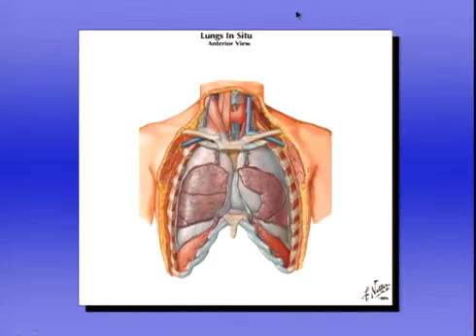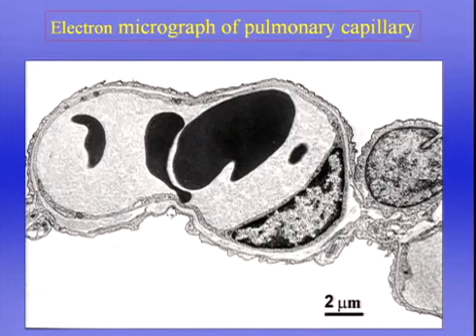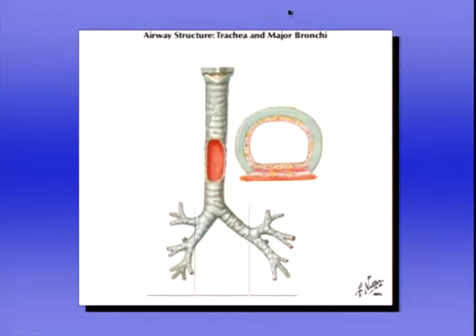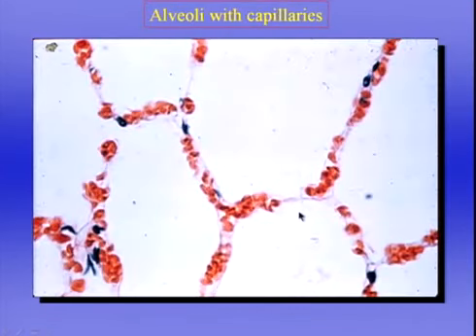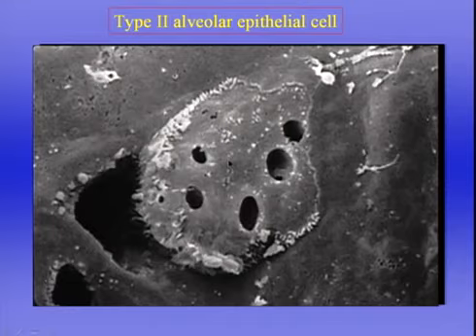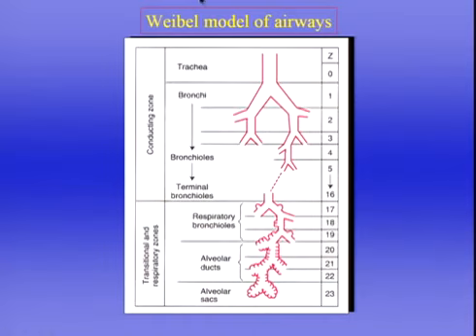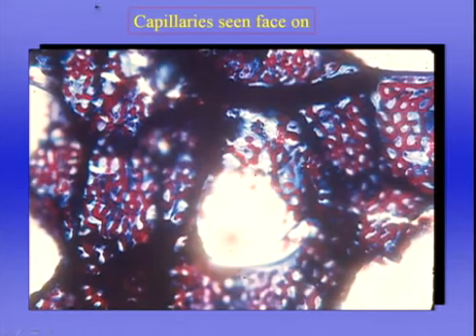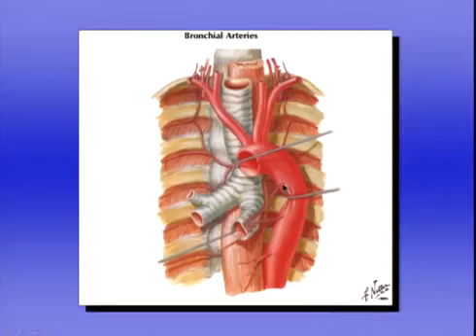1 Structure and Function of the Lung